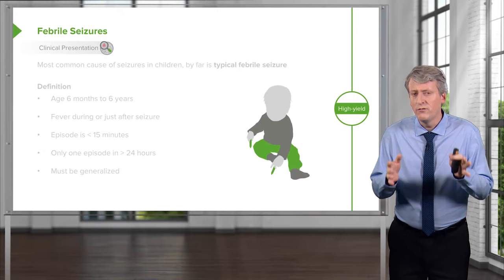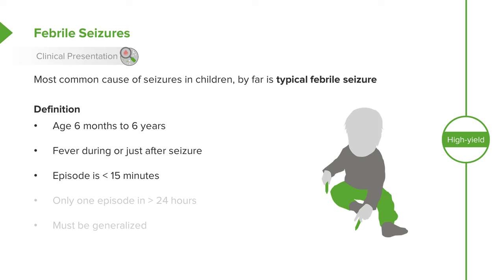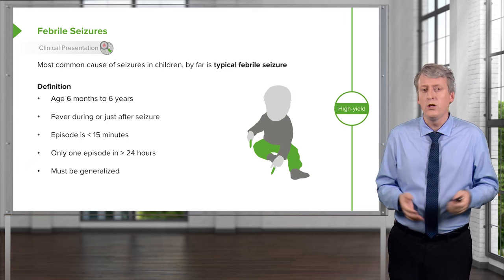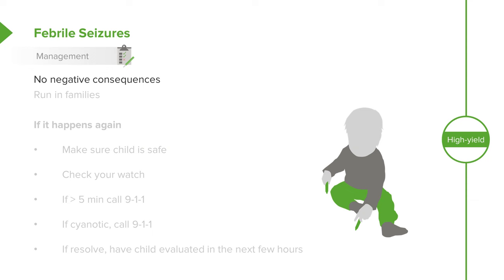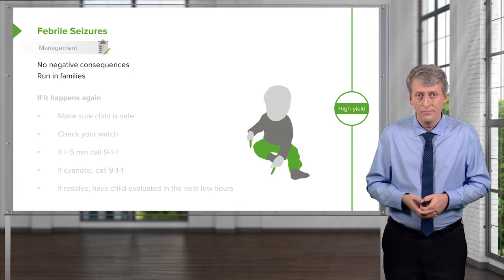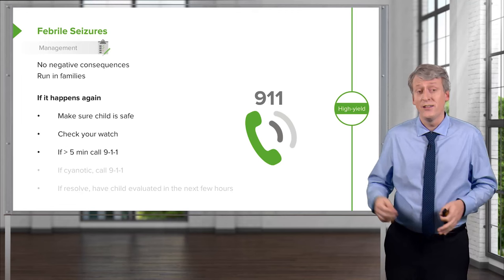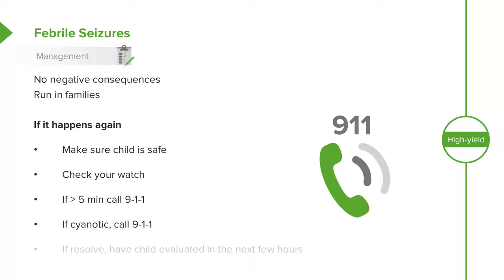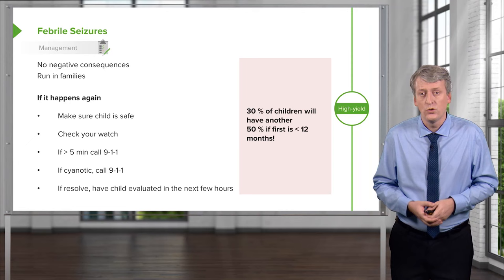Febrile Seizure – Pediatrics | Lecturio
This video “Febrile Seizure” is part of the Lecturio course “Pediatrics” ► WATCH the complete course

► LEARN ABOUT:
- Febrile Seizures
- Causes
- Types: Simple febrile seizures, Complex febrile seizure
- Risk factors for recurrent febrile seizures
- Management

► LECTURIO is your single-point resource for medical school:
Study for your classes, USMLE Step 1, USMLE Step 2, MCAT or MBBS with video lectures by world-class professors, recall & USMLE-style questions and textbook articles. Create your free account now

► READ TEXTBOOK ARTICLES related to this video:
Childhood Epilepsy — Symptoms and Treatment